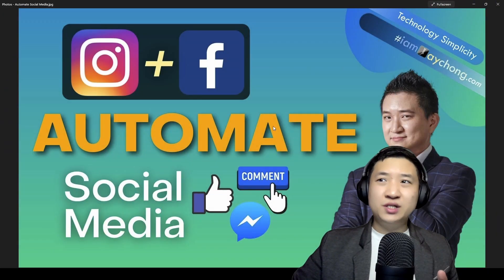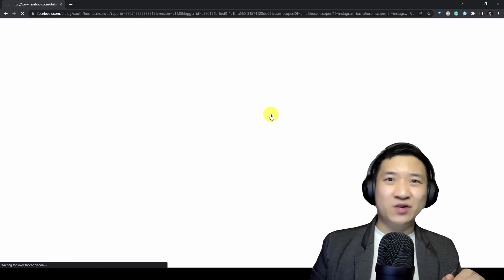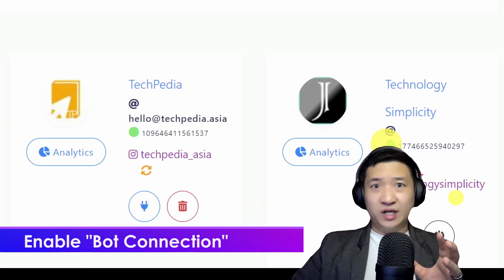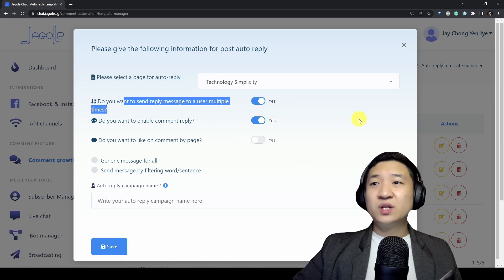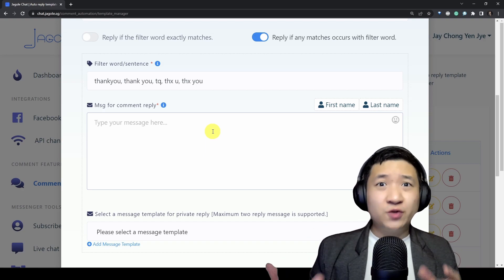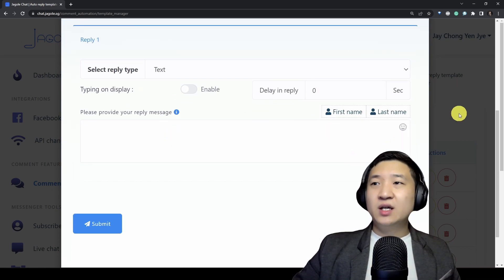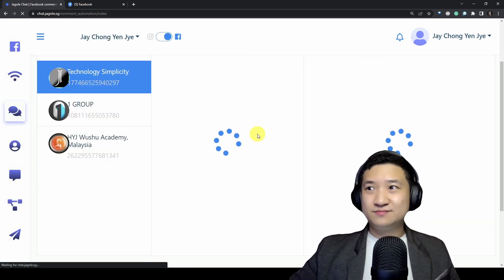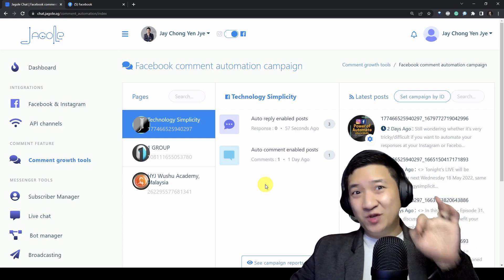Automate Social Media like a King | Auto Reply, Like, Comment and PM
In this video, I will show you how to automate your social media in comments, likes and PM (private message) using one of the cloud service in the market - Jagole Chat.

⌚ Timestamps:
0:16 Intro
1:11 Jagole Chat
1:25 Login Facebook
3:28 Enable Bot Connection
4:28 Setup Reply Template
5:08 Response filter by Words
6:50 Personalized Message
8:38 Design Conversation Flow
10:40 Campaign
11:08 Select Post
12:20 Demo
13:50 Report
14:50 IG
15:04 Wrap Up